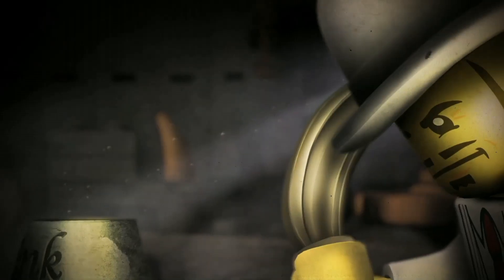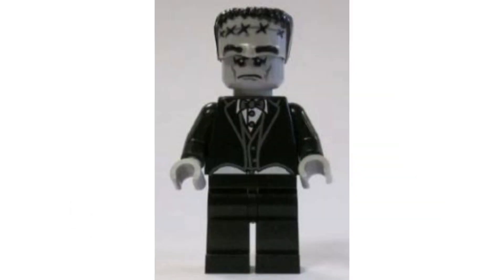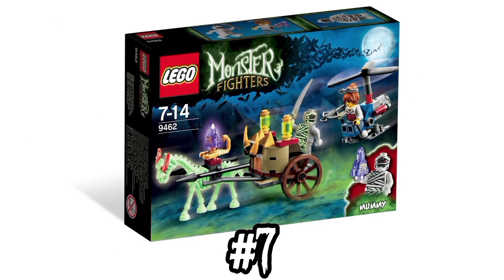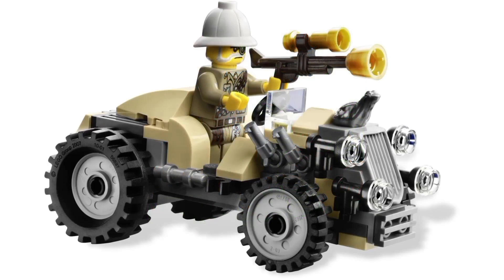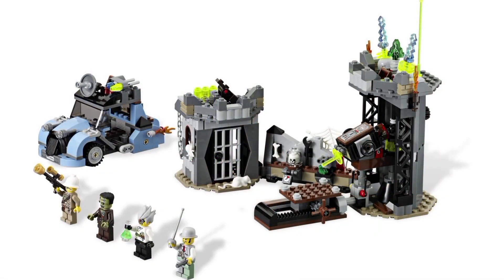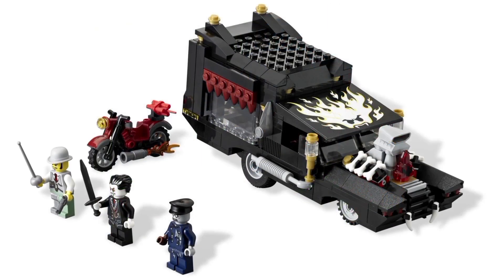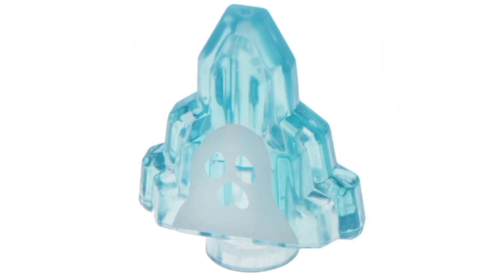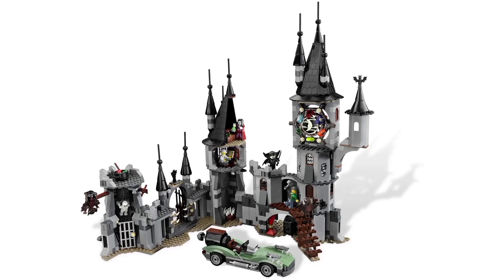Ranking EVERY LEGO Monster Fighters Set! | WORST TO FIRST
Happy Halloween! Today I'm ranking EVERY LEGO Monster Fighters Set from WORST TO BEST!